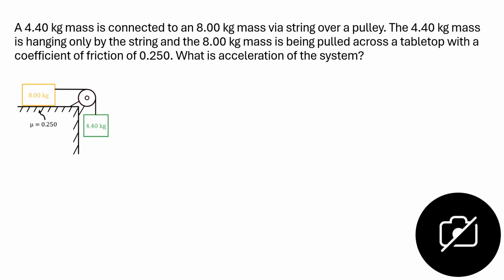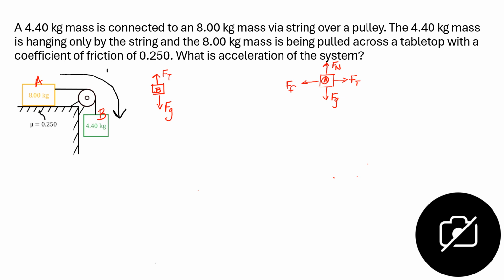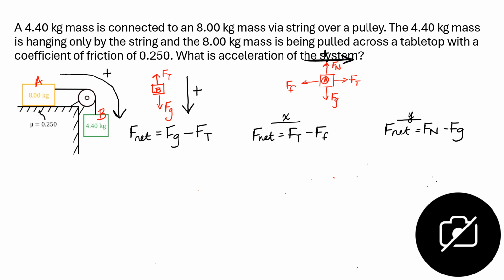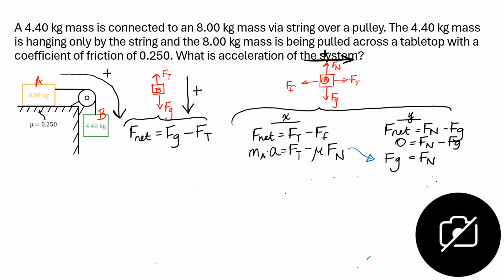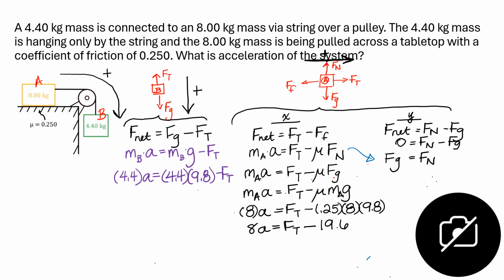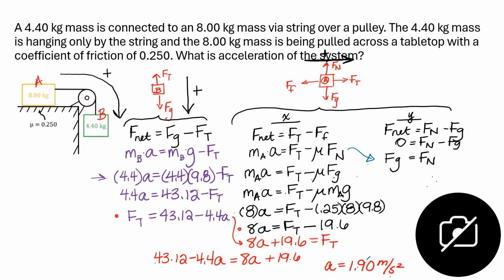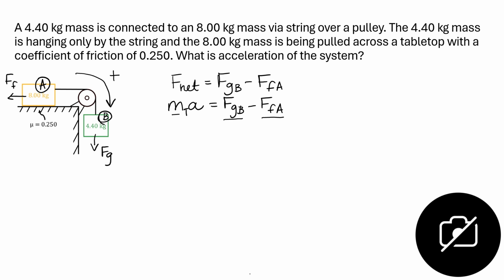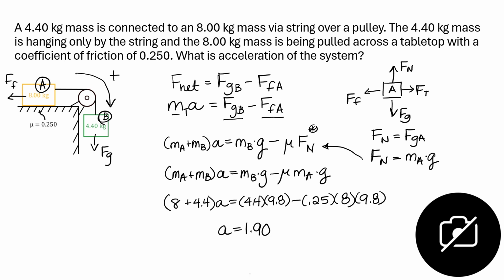Worked Pulley, Table, and 2 Masses Problem pulleys